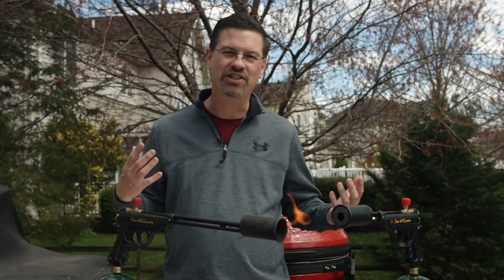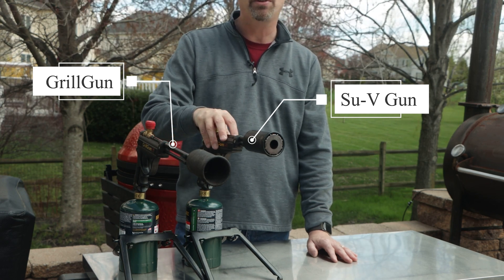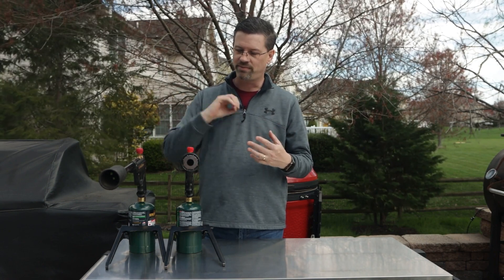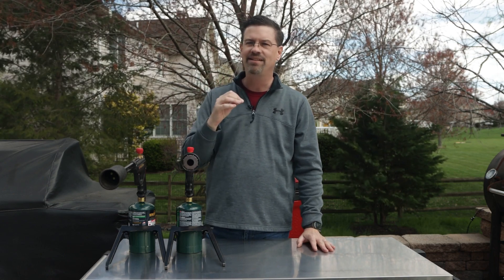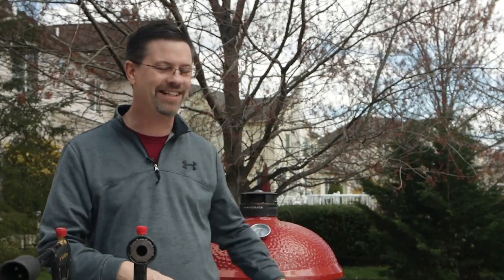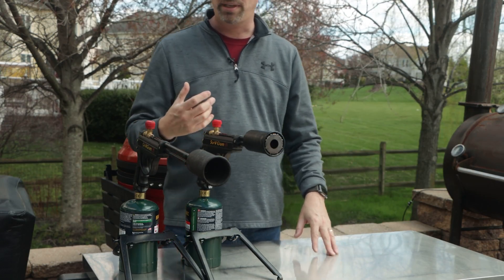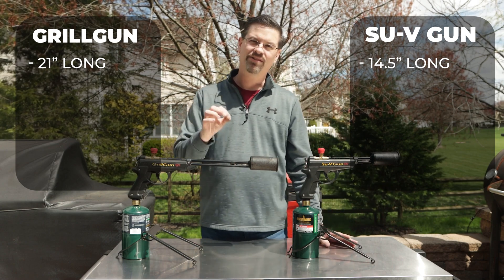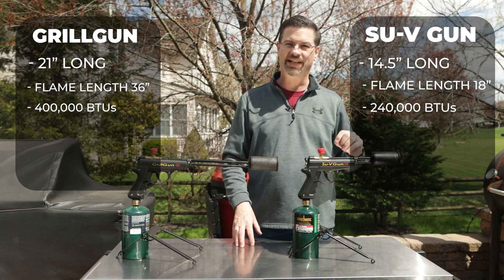All HYPE?? GrillBlazer Grill Gun and Su-V Gun Full Review | Rum and Cook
2.5 years ago, I purchased the Grill Gun from GrillBlazer, and now it's time to share my full review on the Grill Gun and the Su-V Gun.

🛒 AMAZON STORE 🛒

💡 FIND MY VIDEOS HELPFUL? 💡